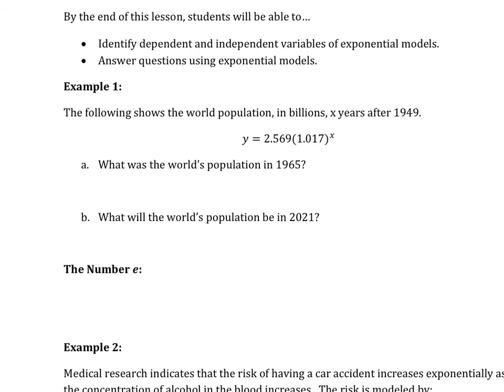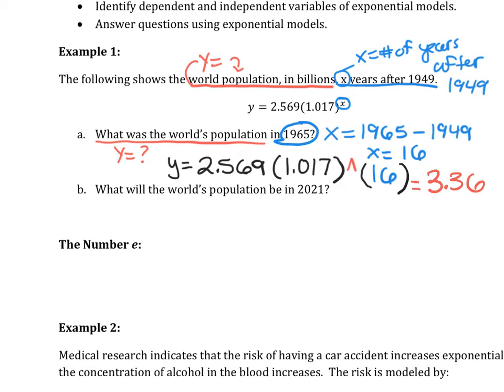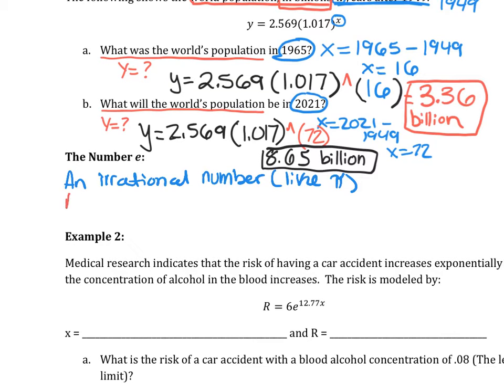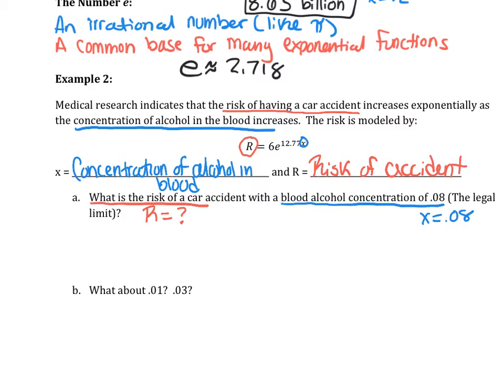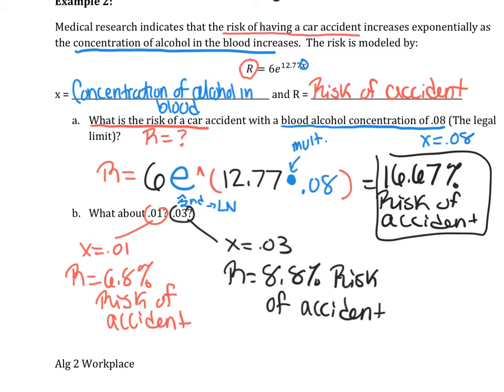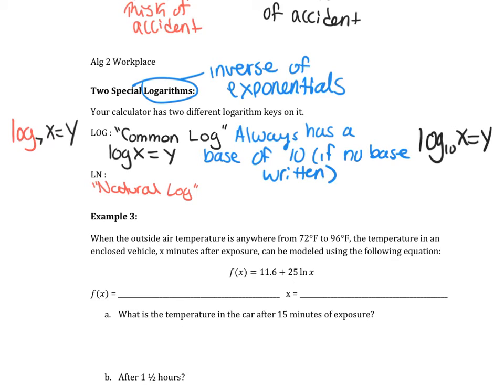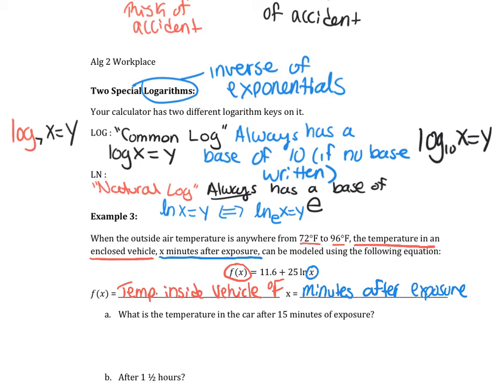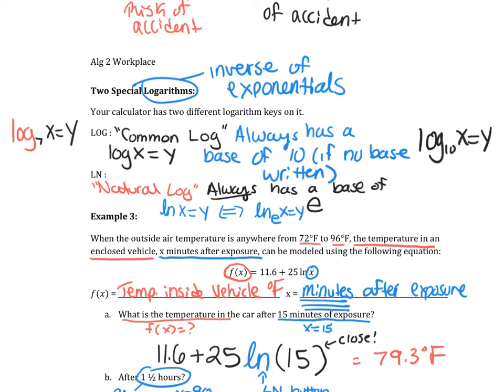Modeling Exponentiald Notes